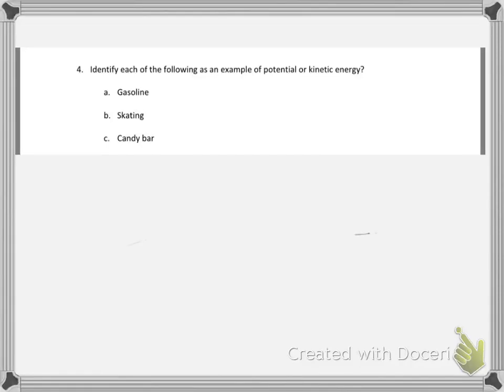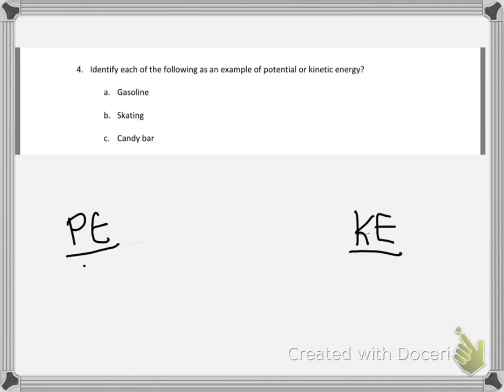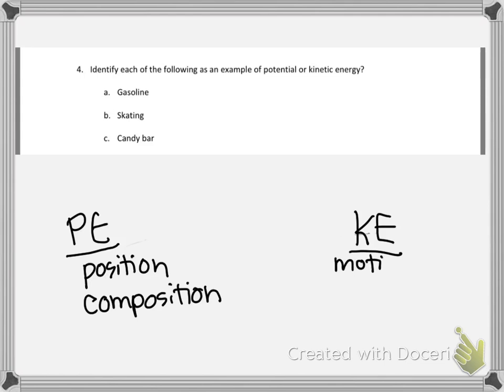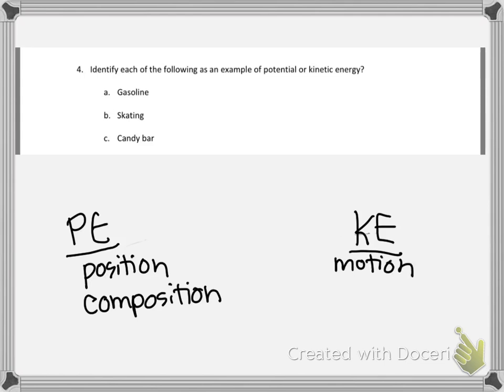1025C Ch4 Class Practice Q4